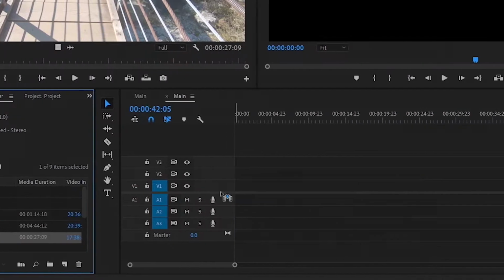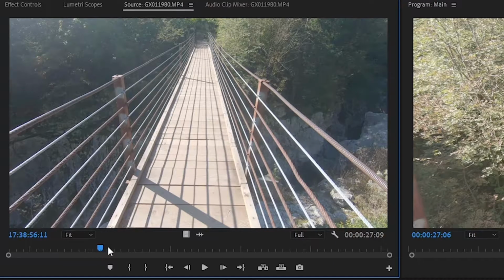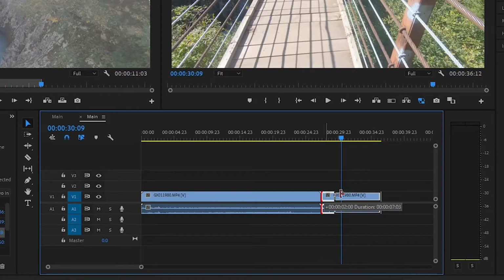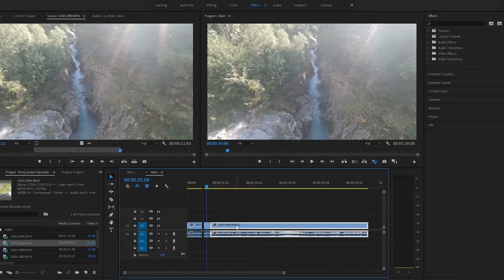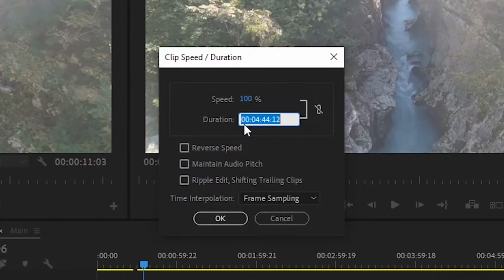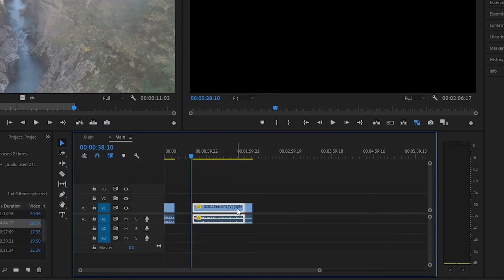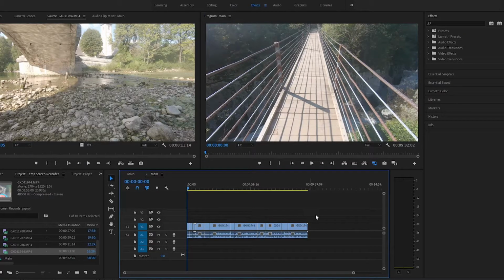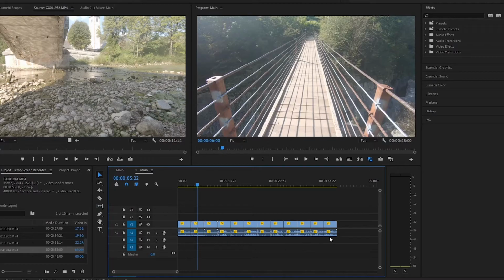Every single thing you need to know about CLIPS LENGTH manipulation in Premiere Pro timeline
With this tutorial, you'll learn everything you need to know about duration of clips in Premiere Pro timeline. How to add in and out points on the clip. How to change duration of multiple or all clips in your timeline. How to use slide tool to make correct parts of your clips visible in the timeline.

Firstly, what do you think of this format of tutorial, and secondly if I missed anything. Also, let me know if you have any type of tutorial that you want me to do about Premiere Pro CC.

If you liked this video, go ahead and check out more of them like this one on the channel.

Chapters:
0:00 What do you think about movies that are more than 3 hours long?
1:18 Intro
1:36 Change the length of the clip
4:27 Change the length of multiple clips
5:13 Outro